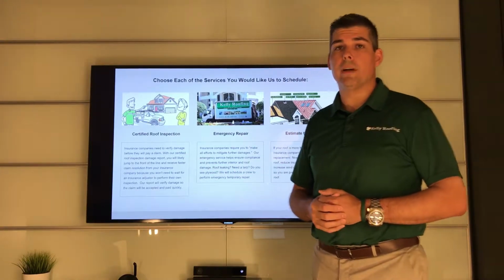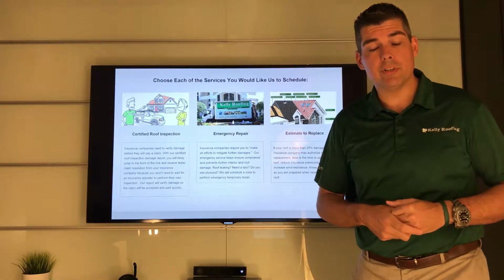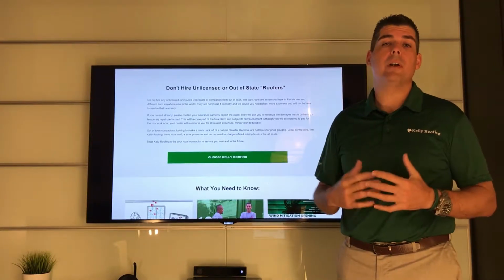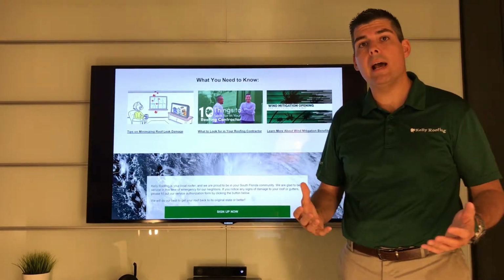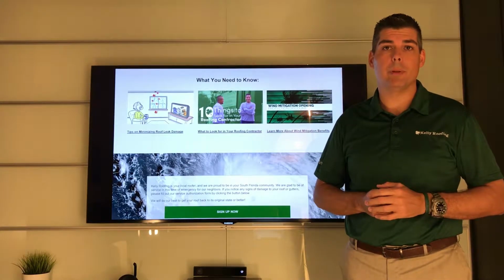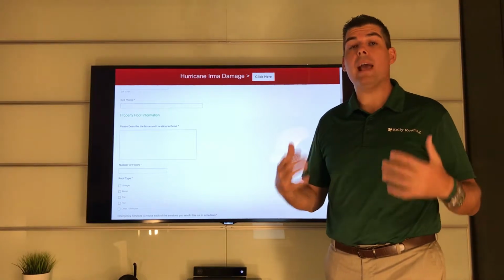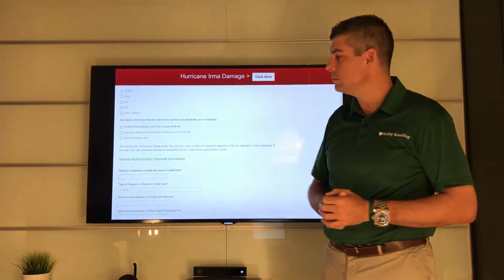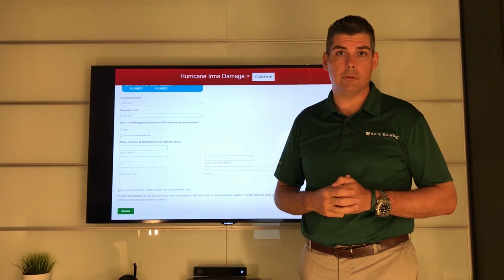Hurricane Irma Roofing Services from Kelly Roofing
Ken Kelly, President of Kelly Roofing speaking.  We have changed our website home page and services in order to handle the aftermath of Hurricane Irma.
We have established a 3 step system to service South Florida Residents as  efficiently as possible.
If you are in need of emergency repairs, please visit us